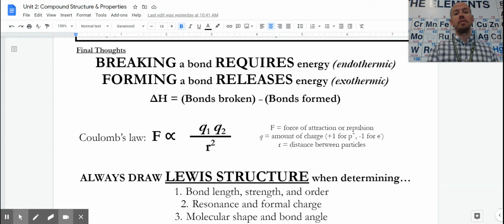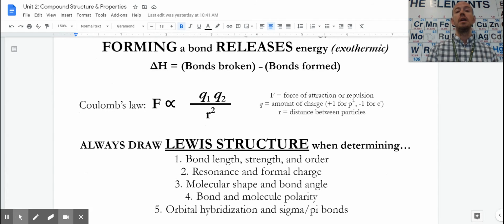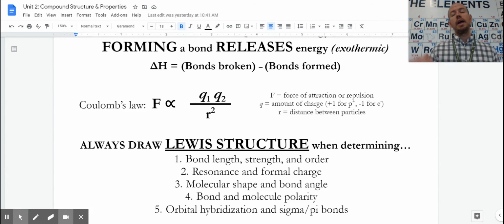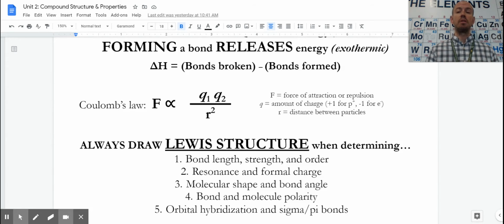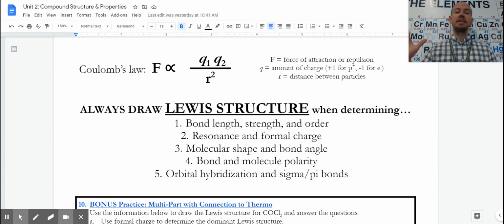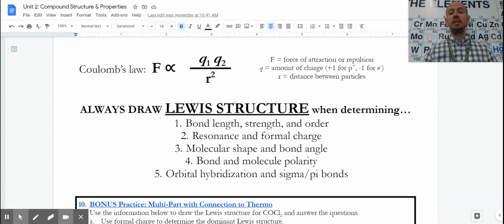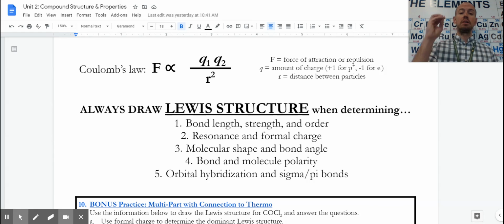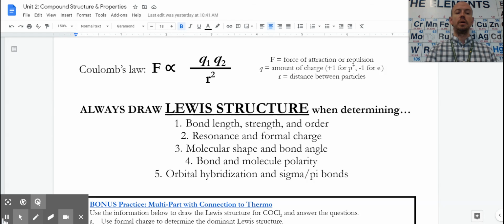AP Chemistry, Unit 2: Compound Structure & Properties- Part 17